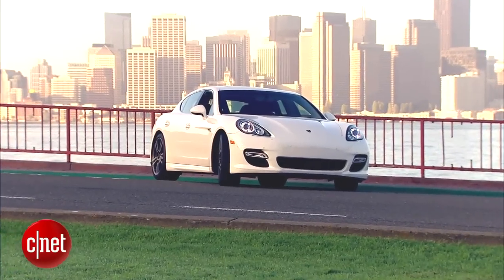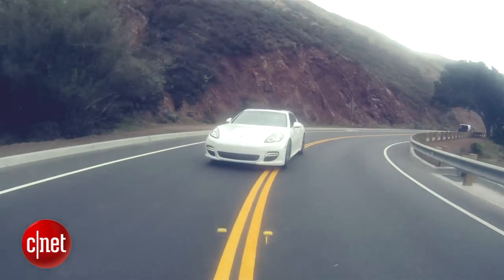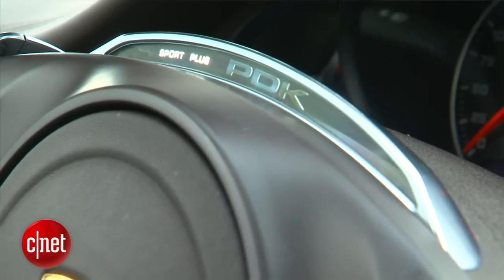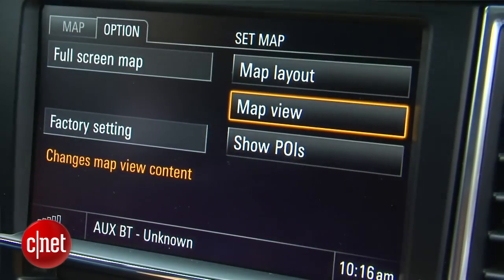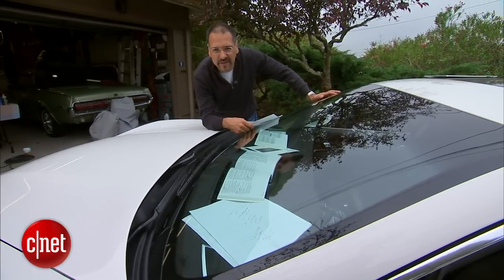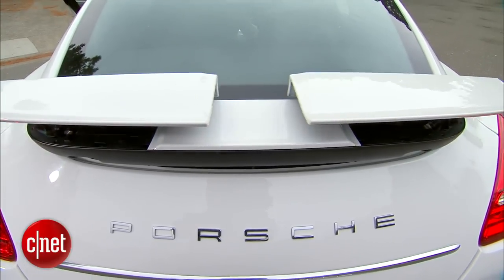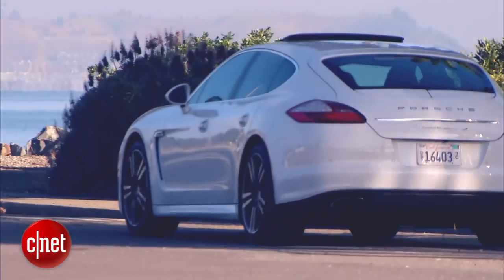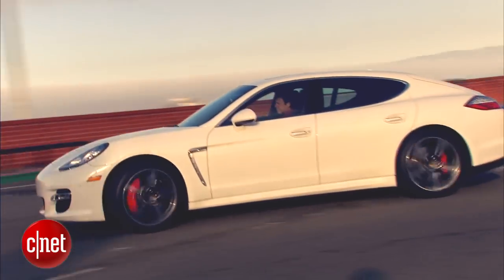2012 Porsche Panamera Turbo S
The fastest and baddest Panamera.